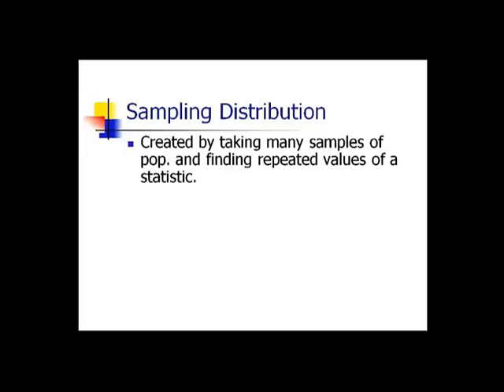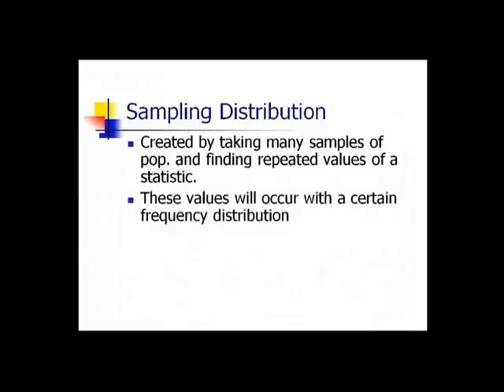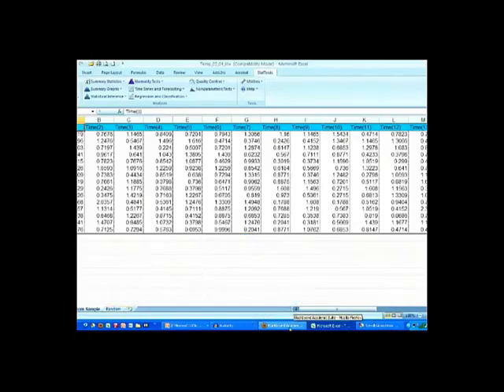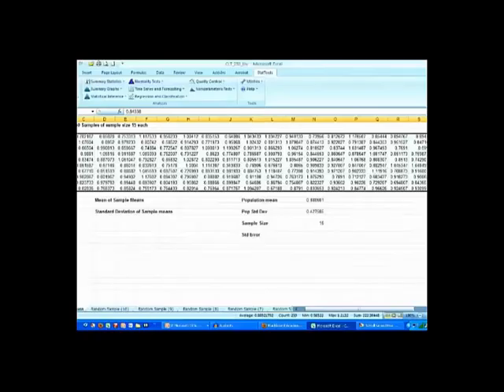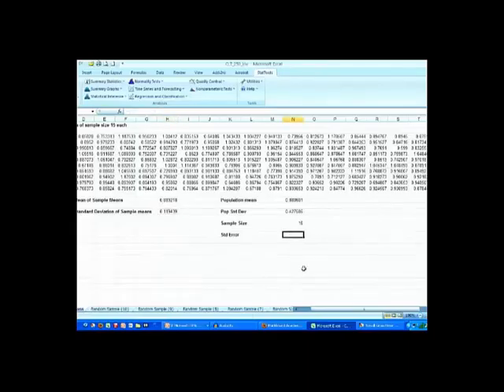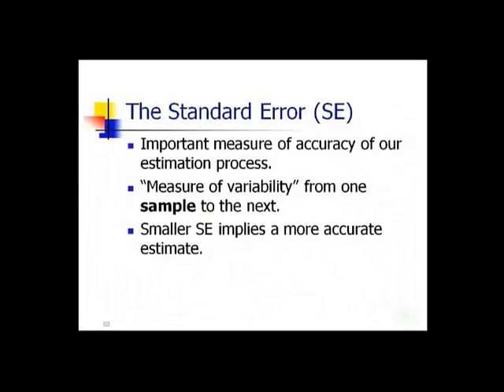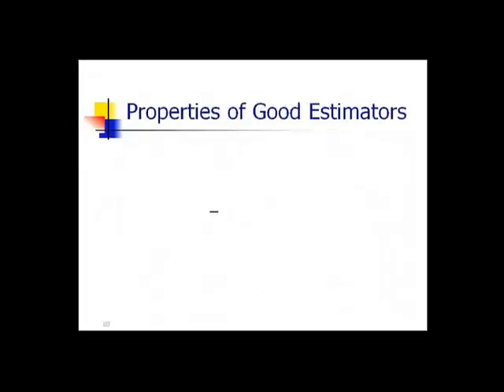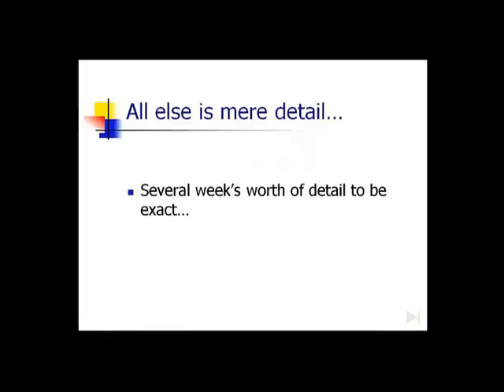Block 4 4 Intro to Confidence Intervals